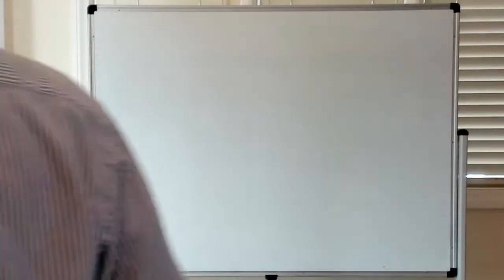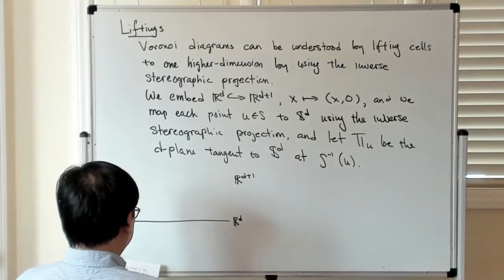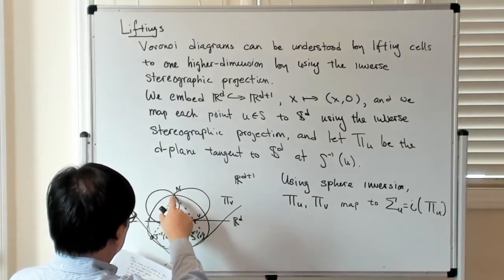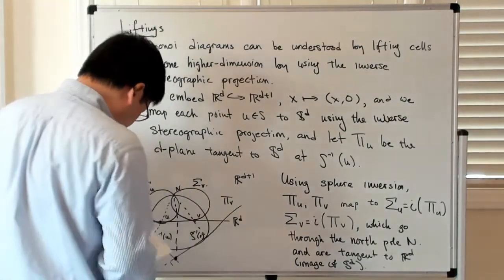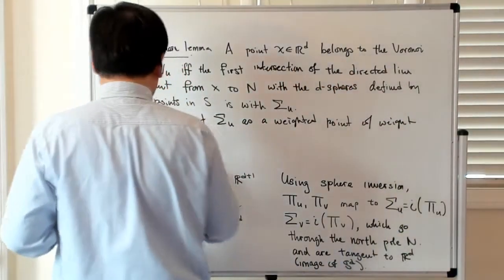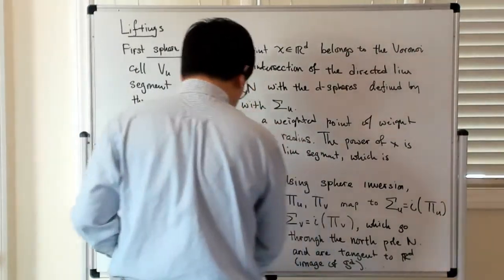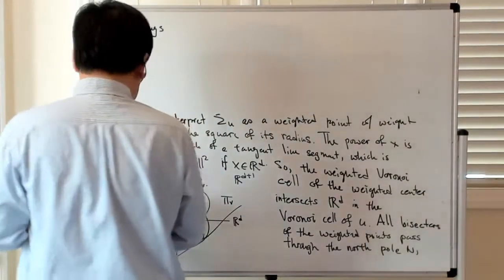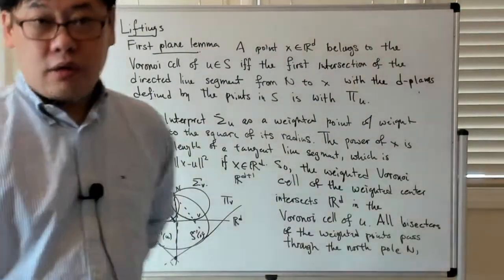Lifting using stereographic projections and sphere inversions